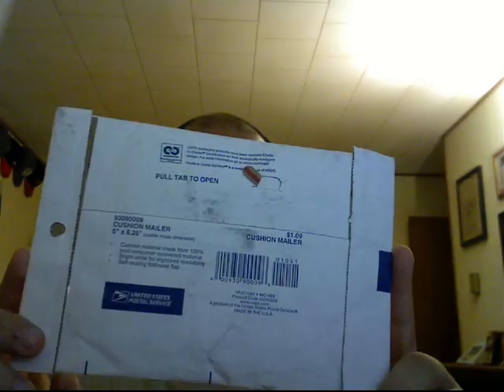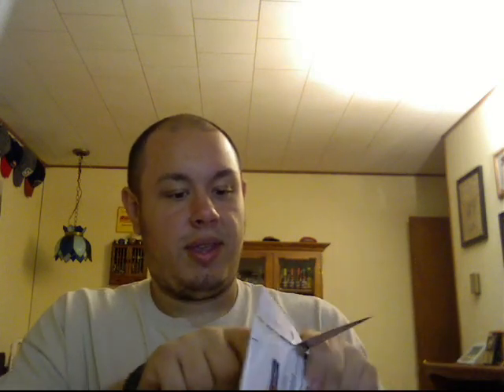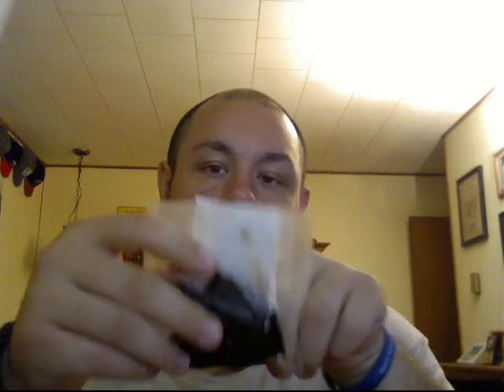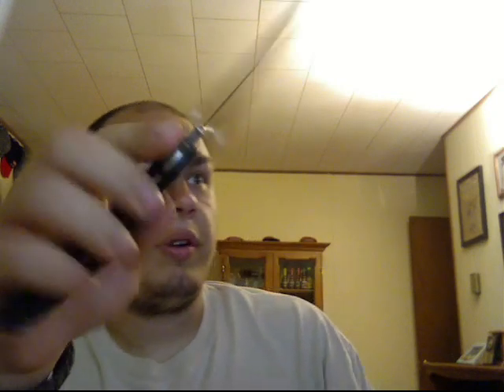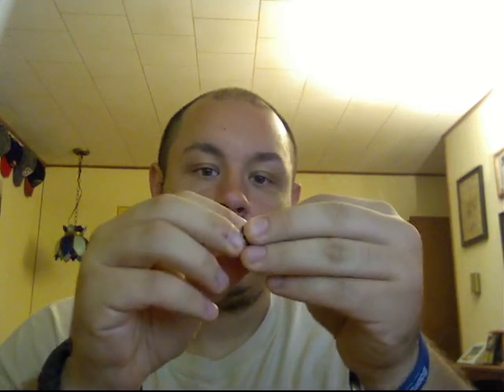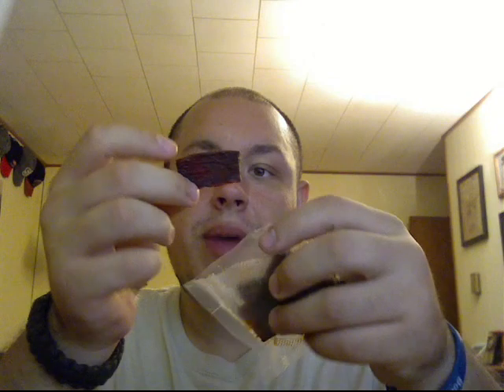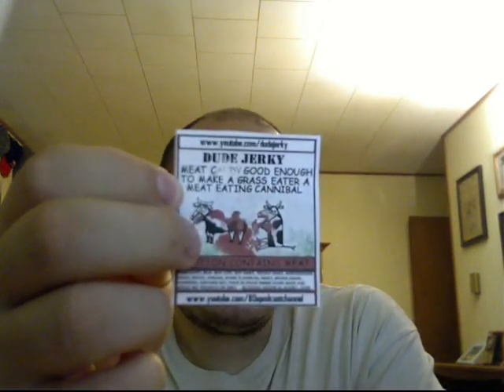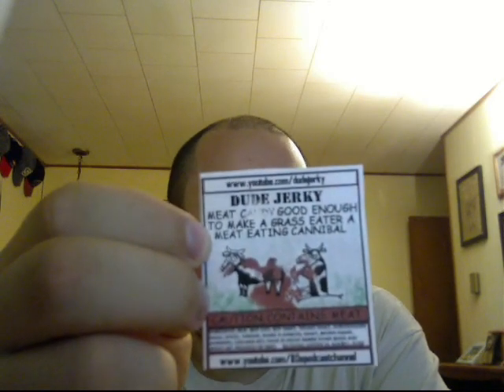Dude Jerky Un-Enveloping + Review